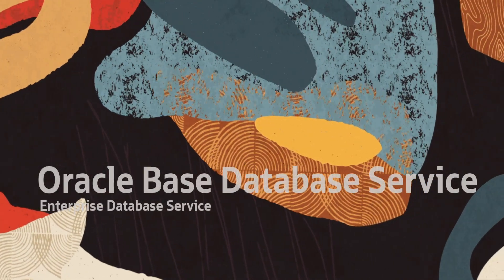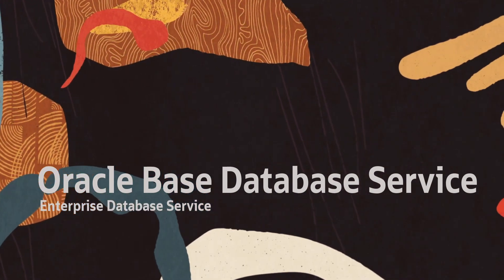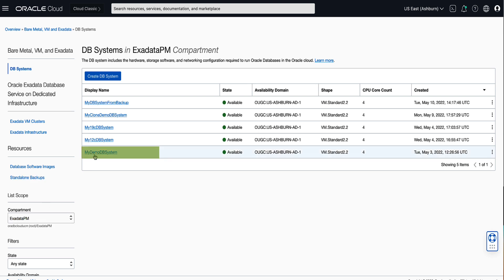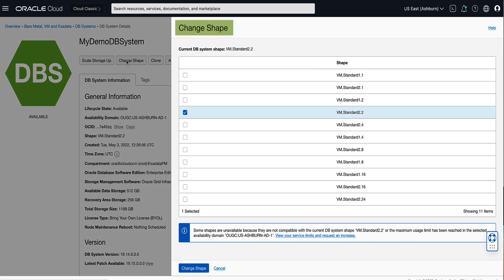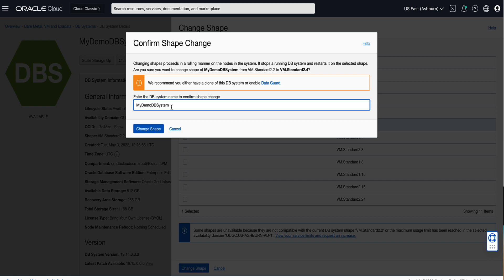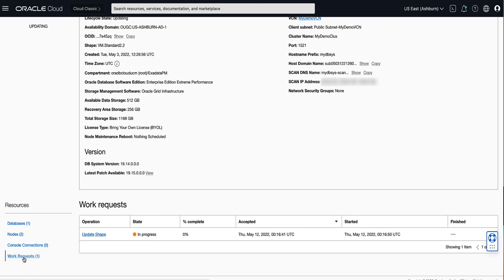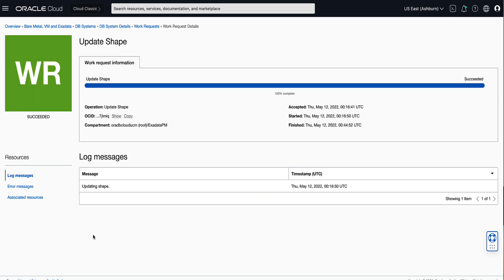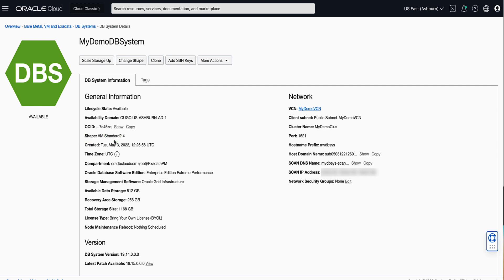Oracle Base Database Service (BaseDB) - Change the Shape of a VM DB System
This video will demonstrate how to change the shape of a Oracle Base Database Service DB System